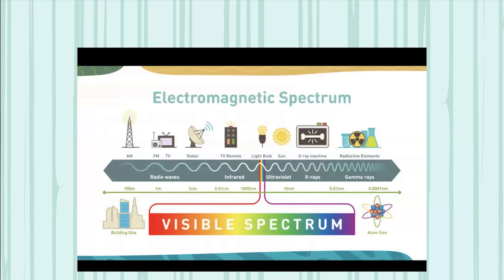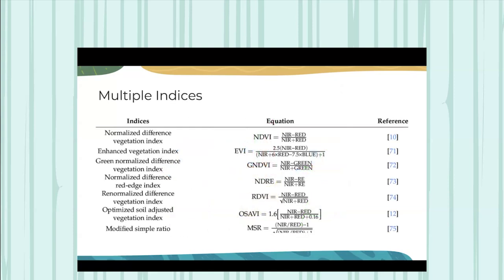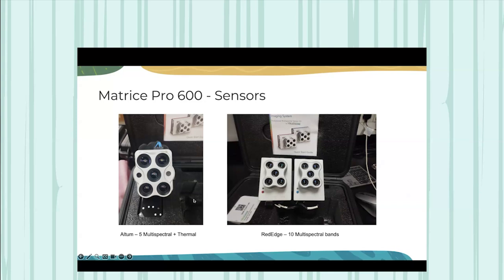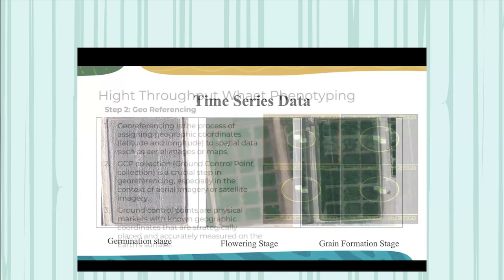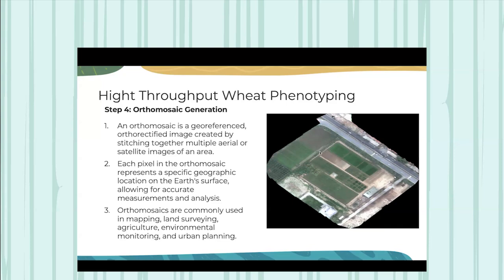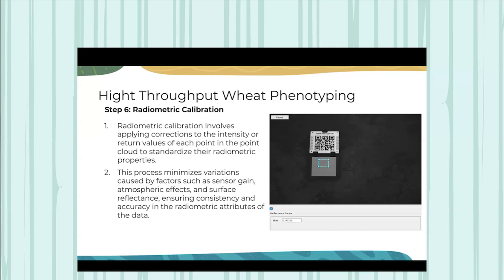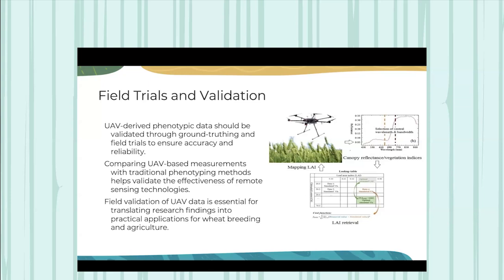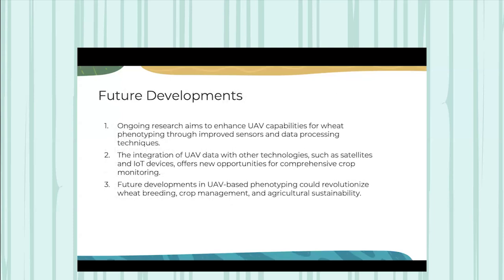ICTforAg: Virtual Day - From Sky to Soil: How UAVs and AI are Revolutionizing Plant Phenotyping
ICTforAg 2024: Virtual Day
Session: From Sky to Soil: How UAVs and AI are Revolutionizing Plant Phenotyping
Speaker: Saqib Ali, Associate Professor, University of Agriculture Faisalabad, Pakistan

Integrating Unmanned Aerial Vehicles (UAVs) and Artificial Intelligence (AI) is ushering in a transformative era in plant phenotyping. By deploying UAVs with advanced sensors, researchers can gather high-resolution data on plant traits from above, capturing detailed information about growth patterns, stress responses, and environmental interactions. AI algorithms then analyze this data to extract meaningful insights, enabling scientists to understand plant behavior with unprecedented accuracy and efficiency. These innovations promise to accelerate crop improvement efforts and enhance our understanding of ecosystem dynamics, fostering sustainable agricultural practices for a rapidly changing world.